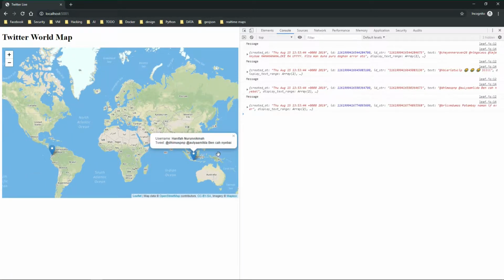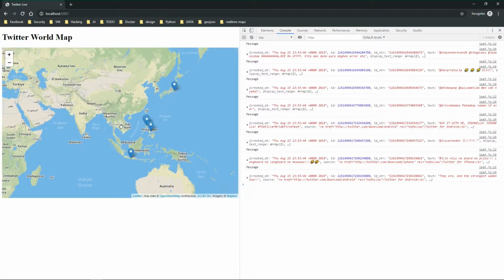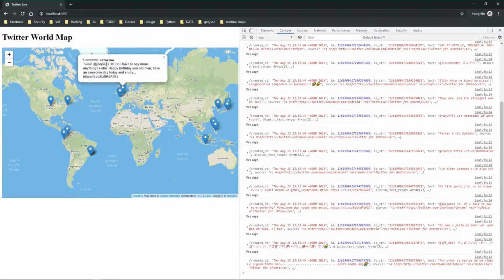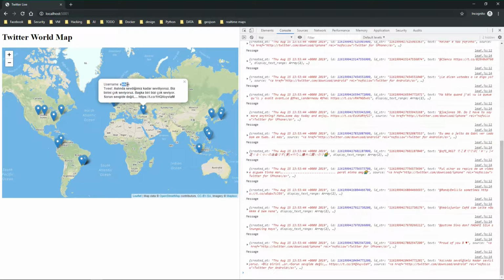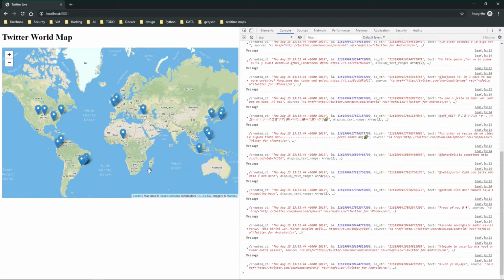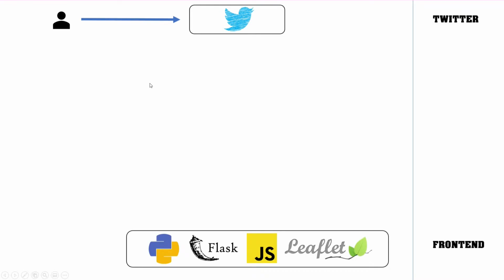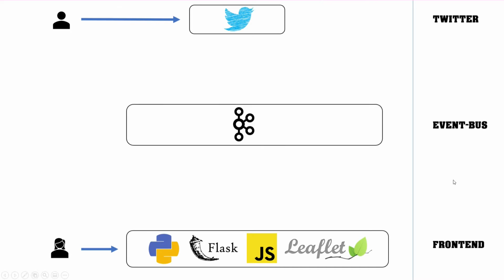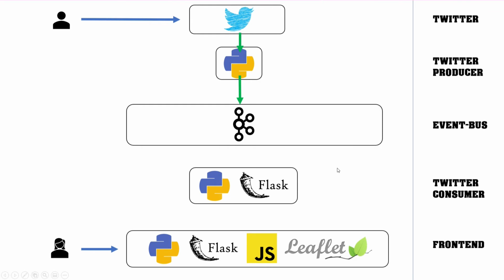Python Twitter Live Maps - Teaser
Live Map of Twitter Tweets with Python Tweepy, Python Flask, Leaflet JS and Kafka.